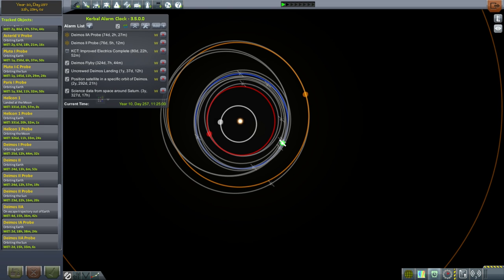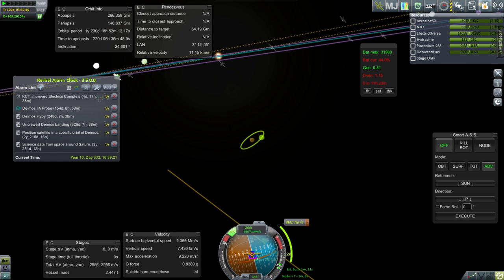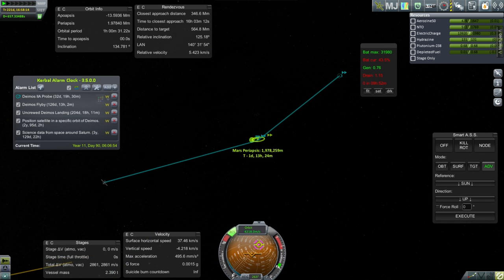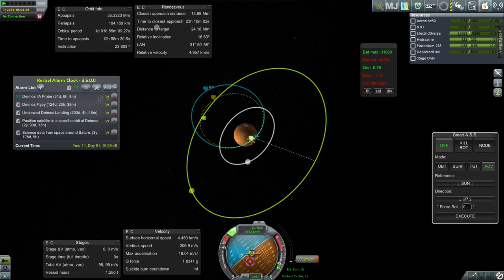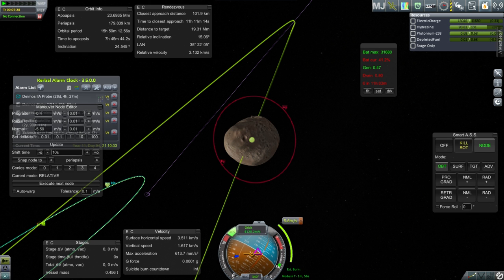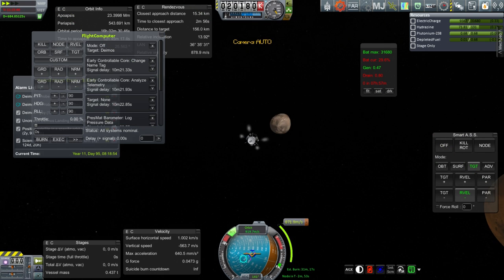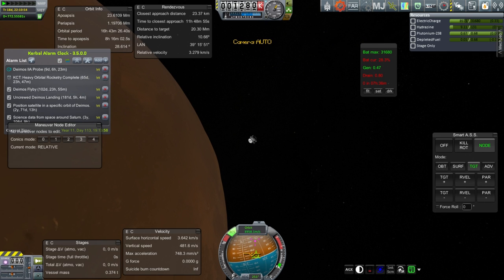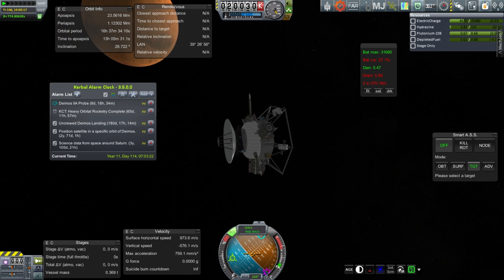Realism Overhaul in KSP 1.0.5 - 34 - Deceptive Delta-V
It turns out I don't have as much delta-v as I thought I did in these Deimos probes, and the first probe has electric charge issues. Can I still complete the missions?